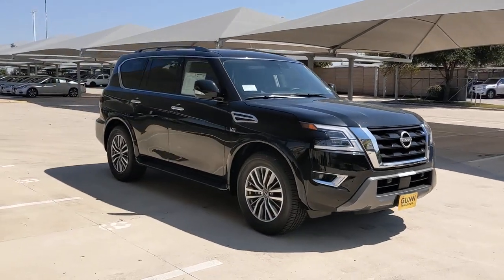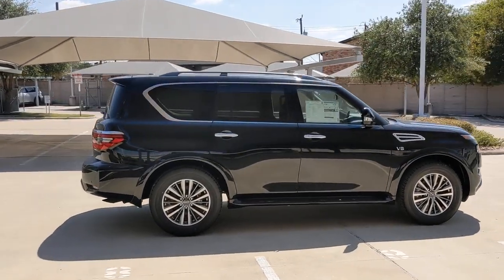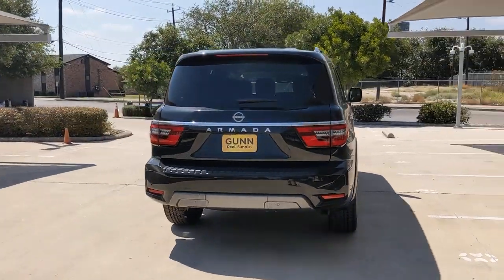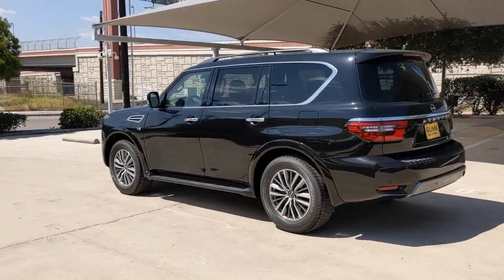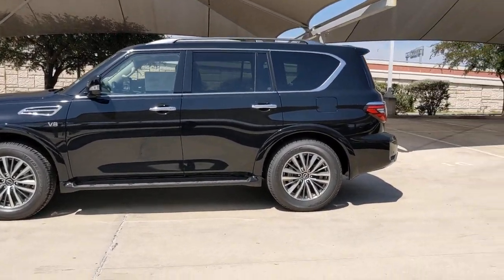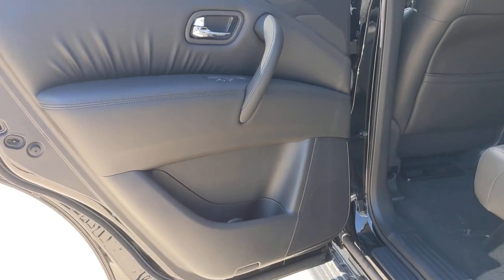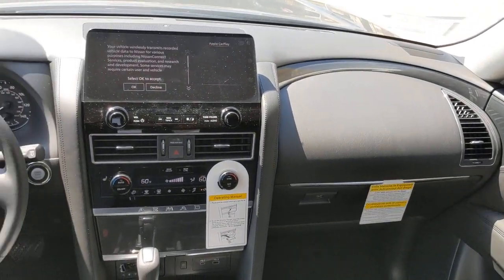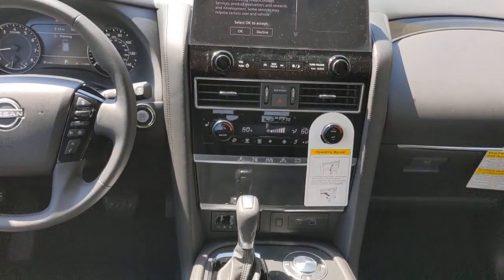2021 Nissan Armada San Antonio, Austin, Houston, New Braunfels, Helotes, TX N210865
Super Black New 2021 Nissan Armada available in San Antonio, Texas at Gunn Nissan. Servicing the Austin, Houston, New Braunfels, Helotes, TX area.

Gunn Nissan
12838 San Predro

[M92] CARGO PACKAGE  -inc: cargo area protector  cargo net and first aid kit,[L92] 3RD ROW CARPETED FLOOR MATS - BENCH SEAT  -inc: carpeted cargo mat,[K01] SV APPEARANCE PACKAGE  -inc: Auto-Dimming Interior Rear View Mirror  universal garage door opener  Power Lift Gate  Wheels: 20 Aluminum Alloy  Tires: 20  Front Fog Lights,SUPER BLACK,CHARCOAL  LEATHERETTE SEAT TRIM,Rear Wheel Drive,Tow Hitch,Air Suspension,Power Steering,Air Suspension,Air Suspension,ABS,4-Wheel Disc Brakes,Brake Assist,Brake Actuated Limited Slip Differential,Tires - Front All-Season,Tires - Rear All-Season,Conventional Spare Tire,Tow Hooks,Tow Hooks,Heated Mirrors,Power Mirror(s),Integrated Turn Signal Mirrors,Power Folding Mirrors,Rear Defrost,Privacy Glass,Intermittent Wipers,Variable Speed Intermittent Wipers,Rear Spoiler,Running Boards/Side Steps,Power Door Locks,Daytime Running Lights,Automatic Headlights,LED Headlights,Automatic Highbeams,AM/FM Stereo,CD Player,Navigation System,Satellite Radio,MP3 Player,Steering Wheel Audio Controls,Bluetooth Connection,Auxiliary Audio Input,HD Radio,Smart Device Integration,Requires Subscription,Auxiliary Audio Input,Power Driver Seat,Power Passenger Seat,Bucket Seats,Heated Front Seat(s),Driver Adjustable Lumbar,Passenger Adjustable Lumbar,Pass-Through Rear Seat,Rear Bench Seat,Adjustable Steering Wheel,Trip Computer,Power Windows,Telematics,Requires Subscription,3rd Row Seat,Leather Steering Wheel,Keyless Entry,Power Door Locks,Keyless Start,Keyless Entry,Power Door Locks,Cruise Control,Adaptive Cruise Control,Climate Control,Multi-Zone A/C,A/C,A/C,Rear A/C,Woodgrain Interior Trim,Premium Synthetic Seats,Driver Vanity Mirror,Passenger Vanity Mirror,Driver Illuminated Vanity Mirror,Passenger Illuminated Visor Mirror,Keyless Start,Power Windows,Power Door Locks,Trip Computer,Security System,Engine Immobilizer,Traction Control,Stability Control,Traction Control,Front Side Air Bag,Telematics,Requires Subscription,Rear Parking Aid,Blind Spot Monitor,Cross-Traffic Alert,Lane Departure Warning,Lane Keeping Assist,Lane Departure Warning,Front Collision Mitigation,Driver Monitoring,Tire Pressure Monitor,Driver Air Bag,Passenger Air Bag,Front Head Air Bag,Rear Head Air Bag,Passenger Air Bag Sensor,Child Safety Locks,Back-Up Camera